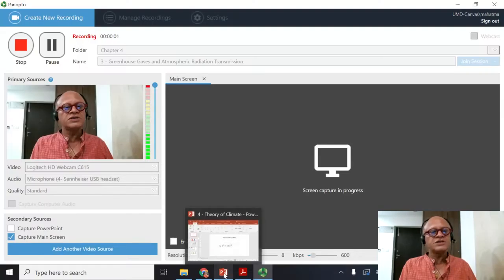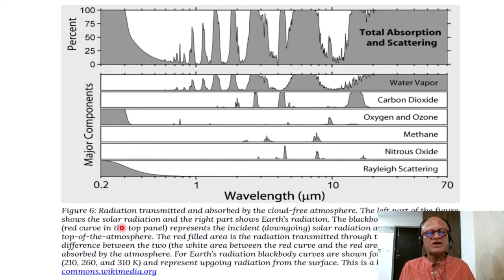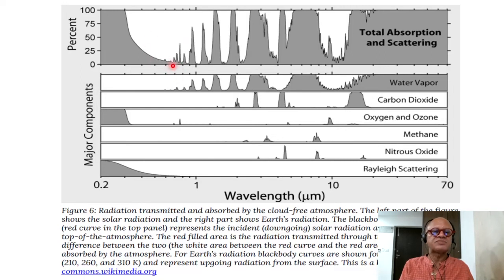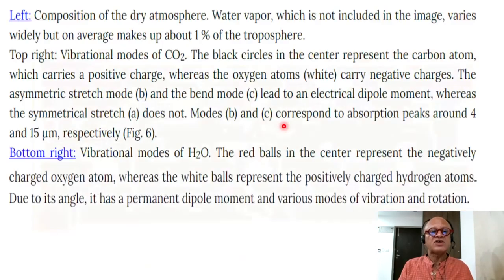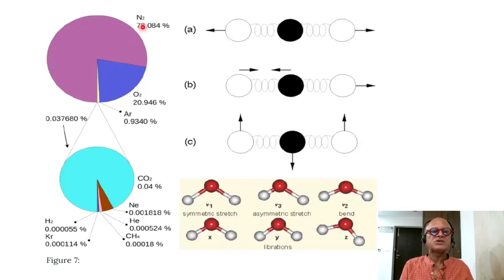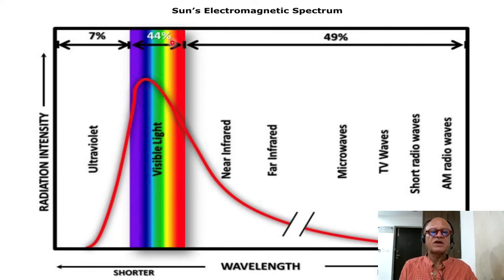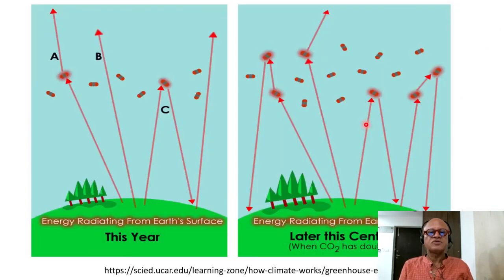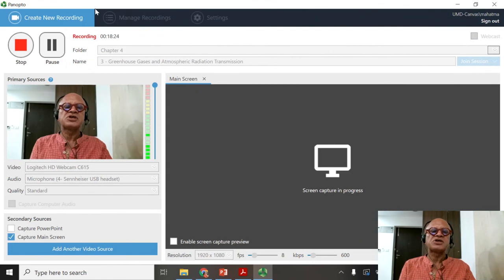3 Greenhouse Gases and Atmospheric Radiation Transmission